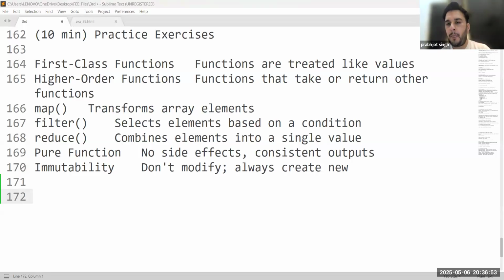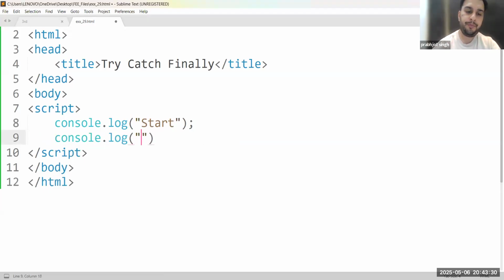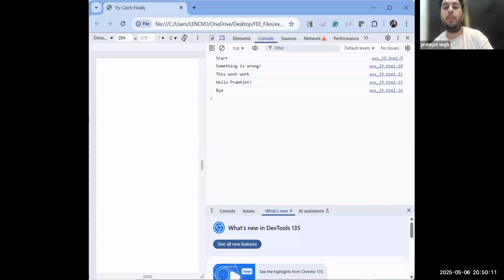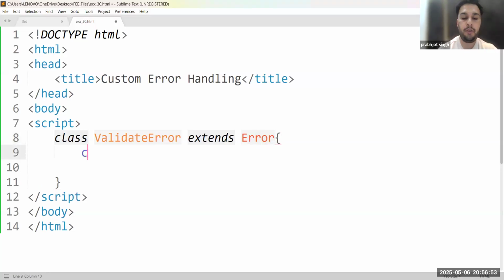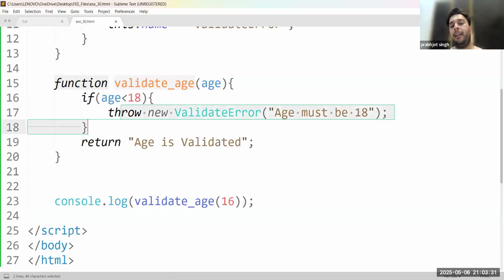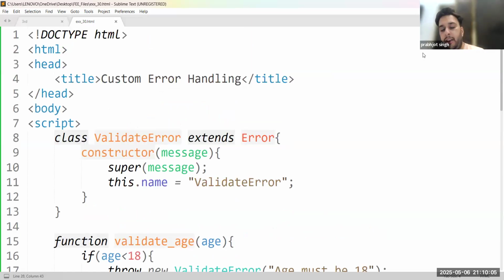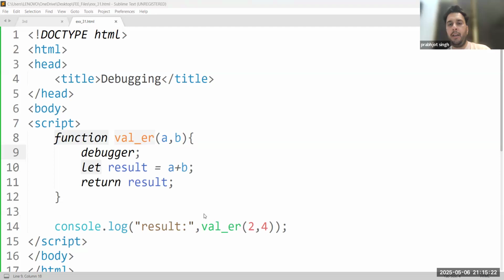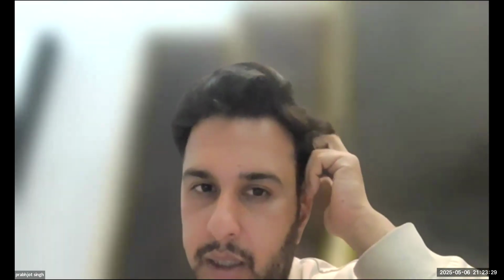S8_Error Handling & Debugging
Try-catch-finally Mechanism
Custom Error Objects & Handling
Debugging with DevTools
Hands-on Debugging Task